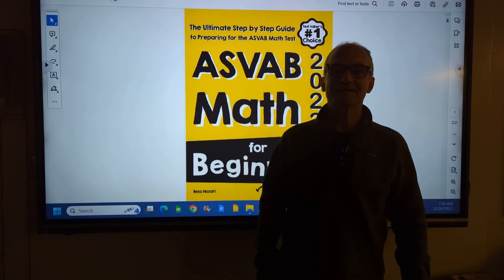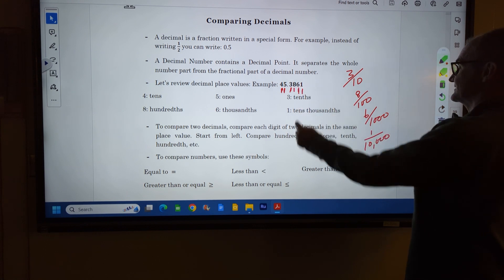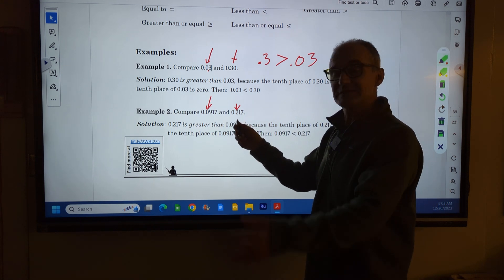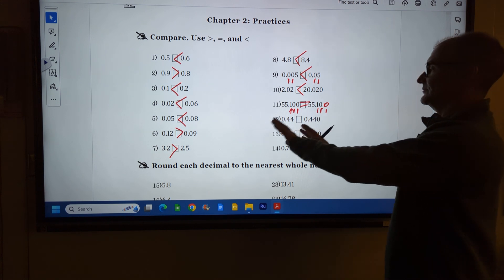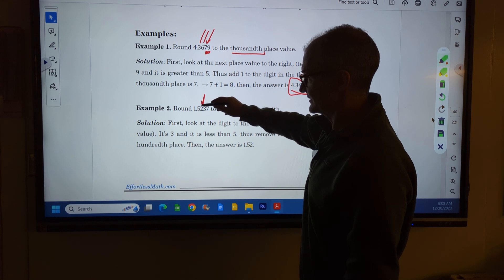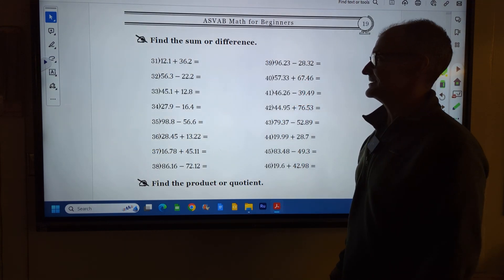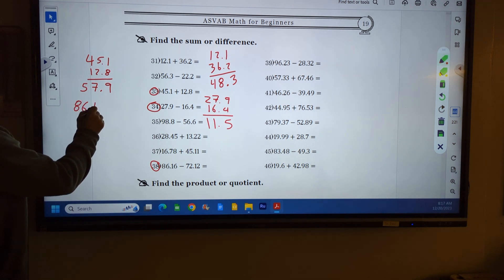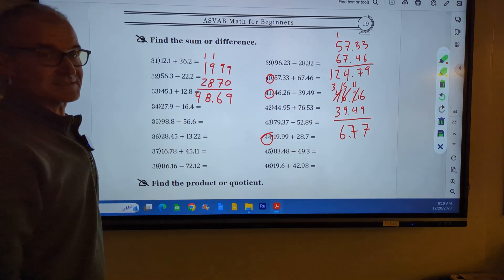How to Do Decimal Problems, ASVAB Math Help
How to succeed on the ASVAB military placement exam. I go over all types of decimal problems in this video. How to add and subtract decimals, how to multiply and divide decimals, place value, identifying which decimal is greater.
ASVAB Study Guide 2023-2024: The Complete Exam Prep with Practice Tests and Insider Tips & Tricks